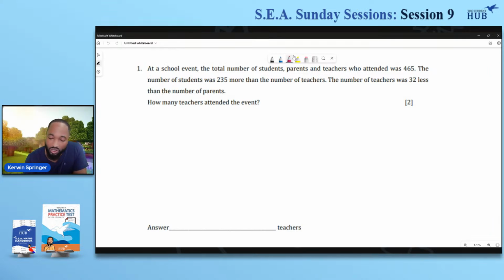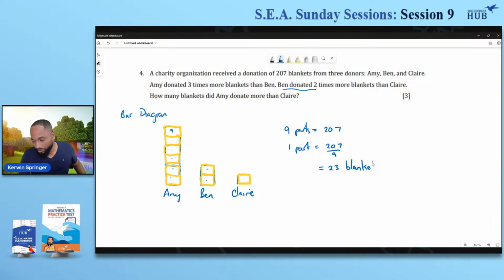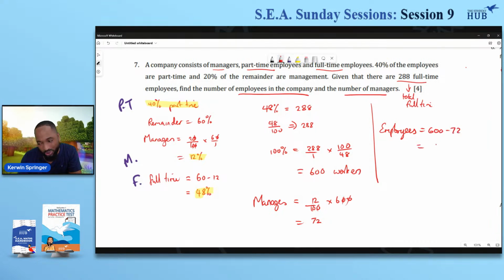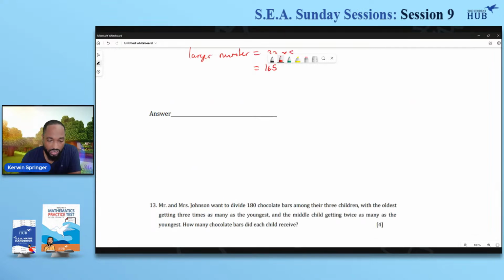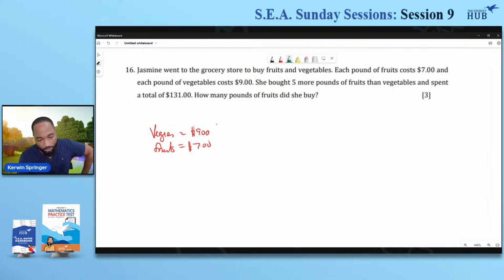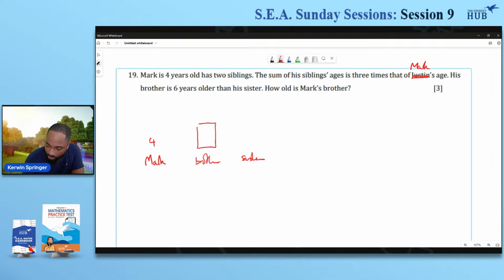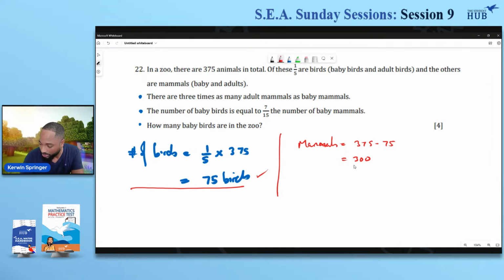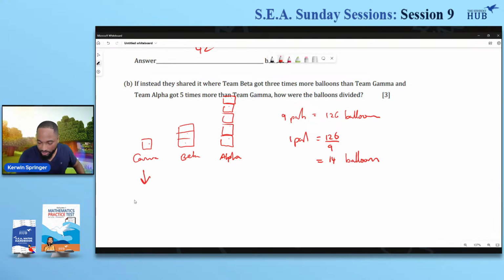SEA Revision 9 Unequal Sharing (2023)